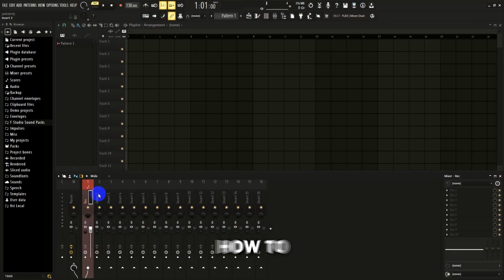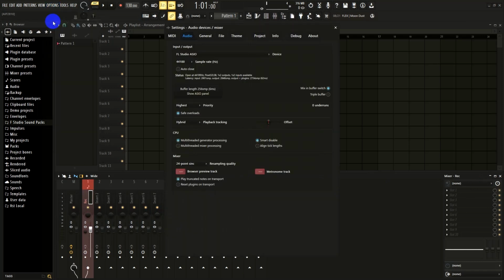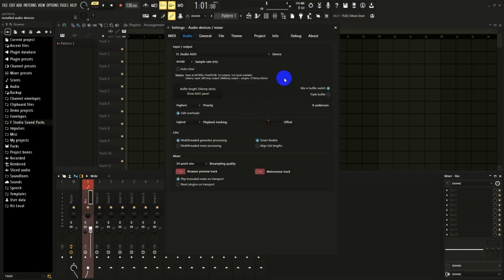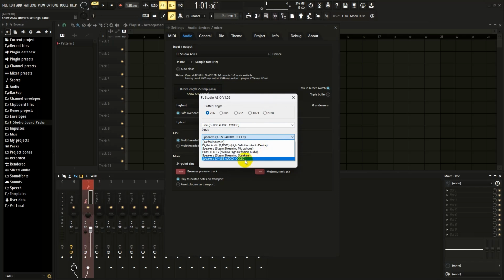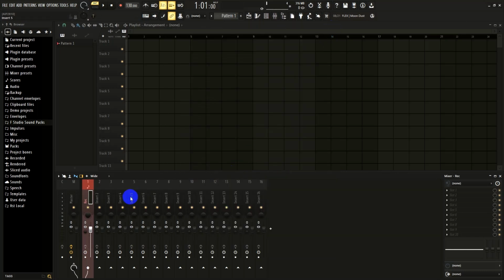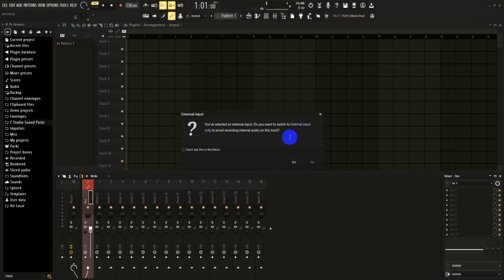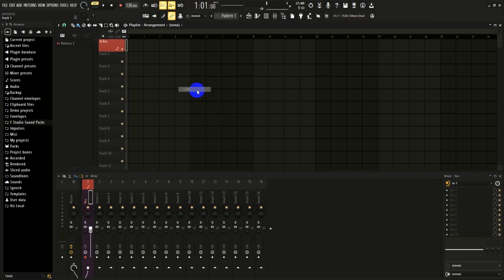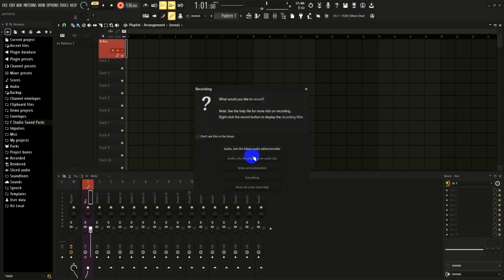How To Record Vocals in FL Studio 24 (2026) - Full Guide!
In today's video, I show you how to record vocals in FL Studio 24.